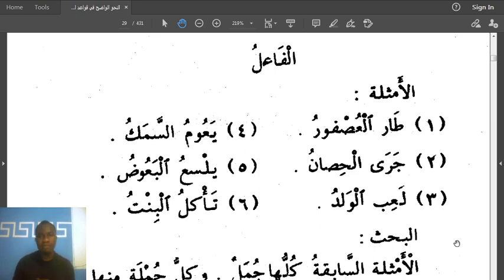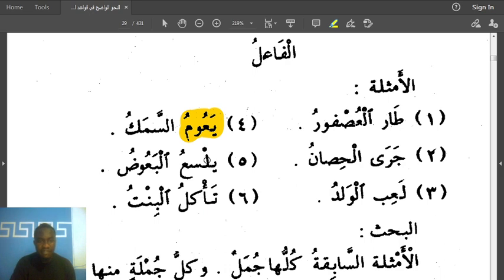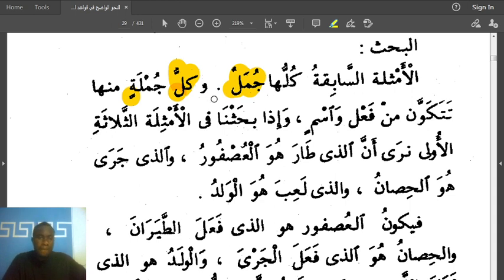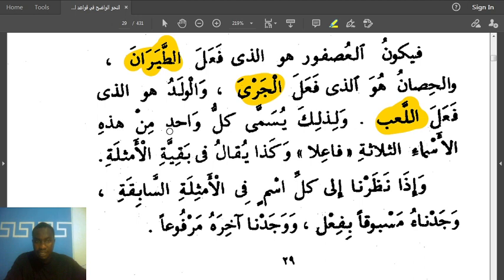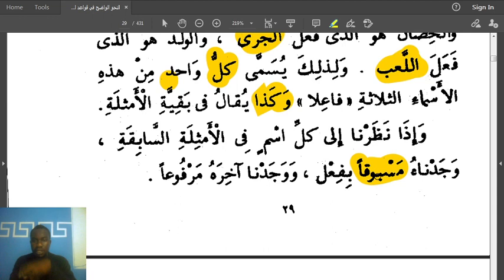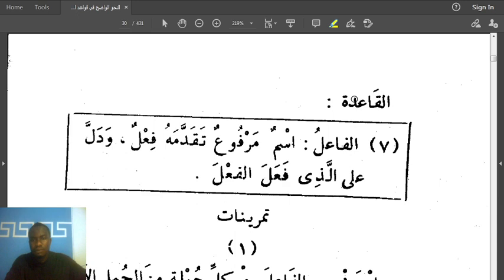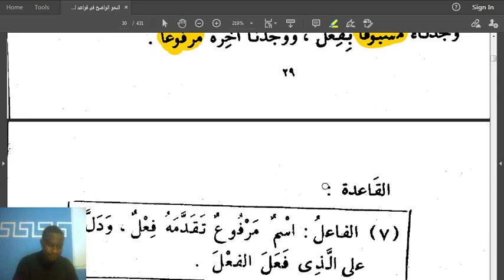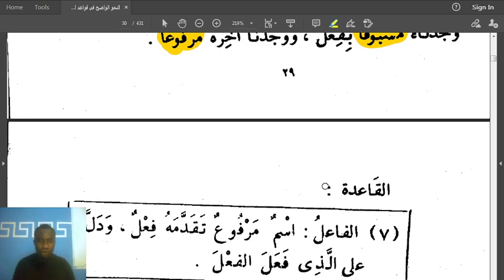ARABIC GRAMMAR LESSON 6 BY SAYYID MUHAMMED RIDWAN RAHMA SABTIU